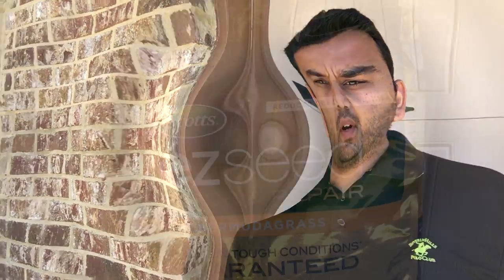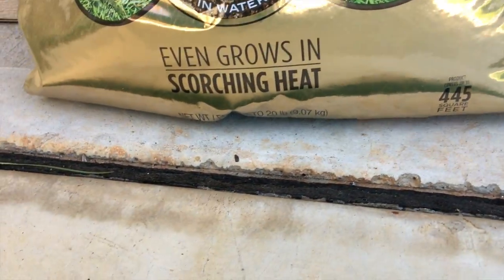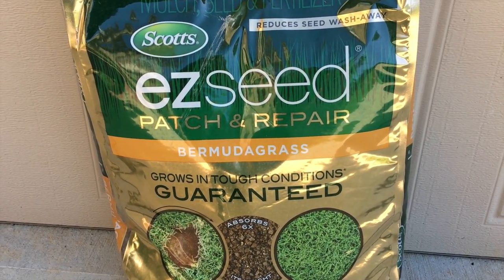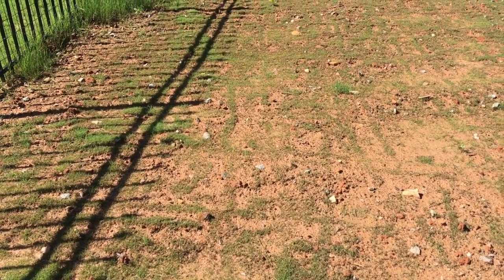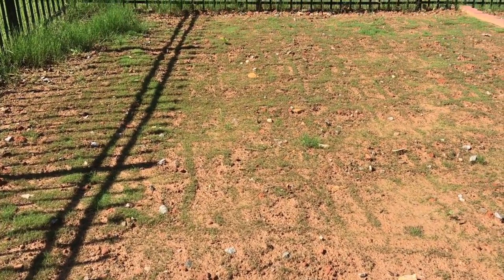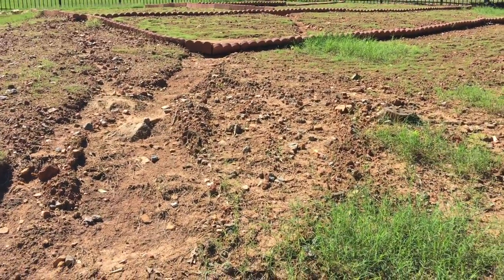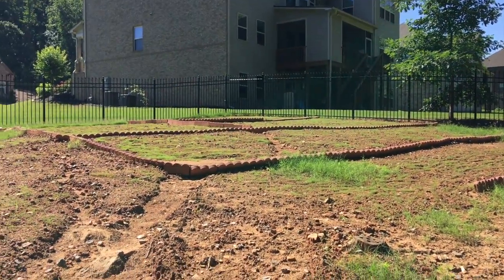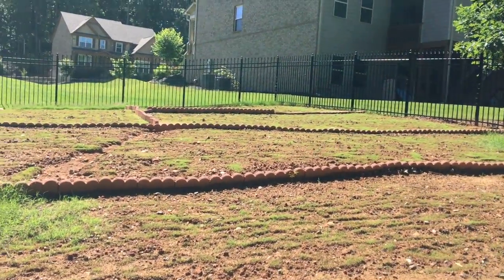Scotts ez seed how to (Review) - Part 1